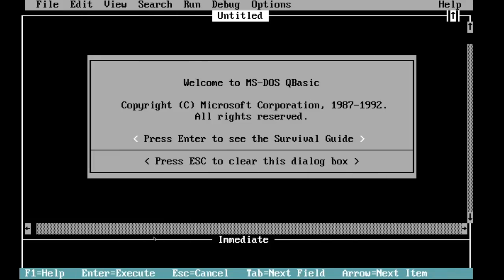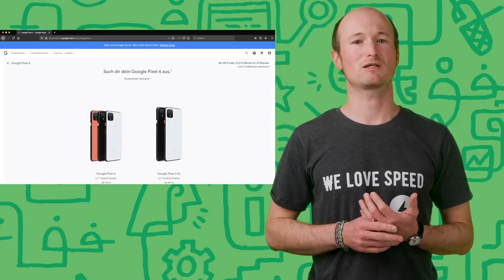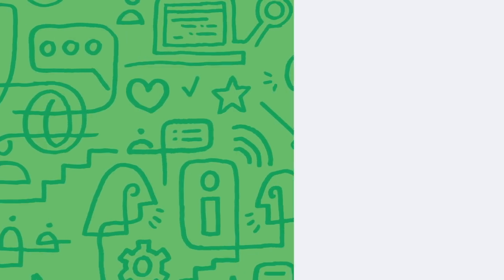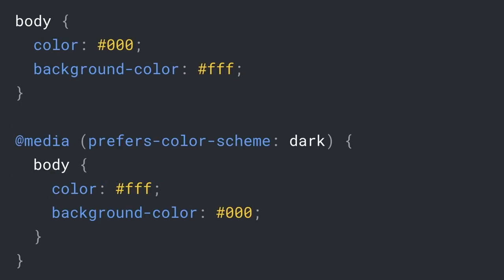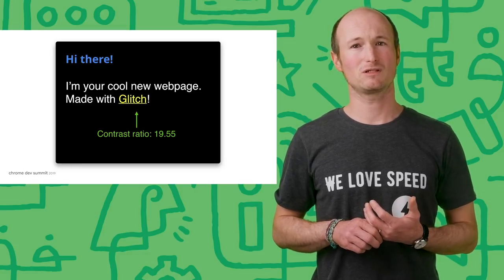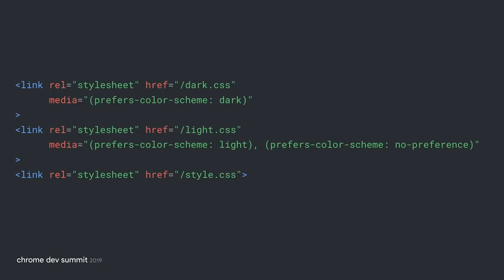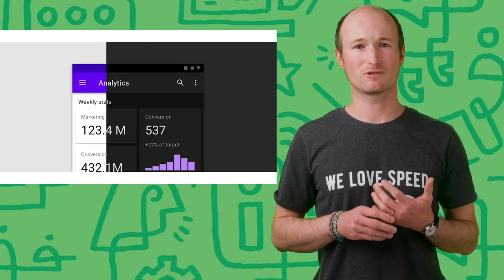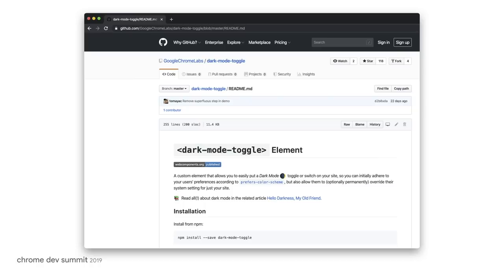Hello dark mode, my old friend (Chrome Dev Summit 2019)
Dark mode is a new web feature added in Chrome 76 that is enabled through the CSS user preference media query `prefers-color-scheme`. This talk covers not only the full technical background about supporting dark mode per se, but it also goes into great detail on the motivations why people want dark mode and how site owners should ideally implement it on their sites to accommodate for all users' preferences: those who see dark mode purely as an aesthetic gimmick, and those who see dark mode as a necessary accessibility tool.

Presented by: Thomas Steiner

🌒 All the links mentioned in the video can be found in the overview article

event: Chrome Dev Summit 2019; re_ty: Publish; product: Chrome - General; fullname: Thomas Steiner;